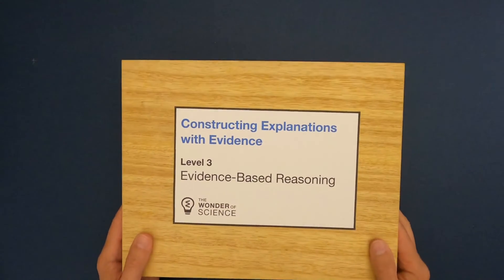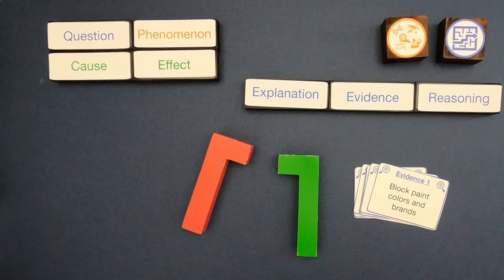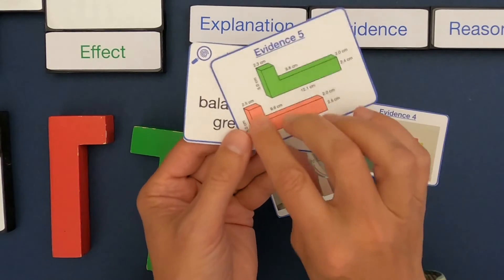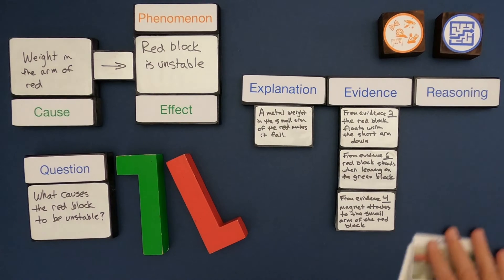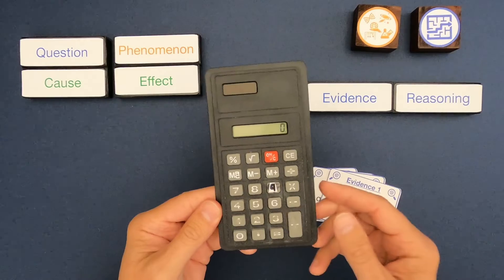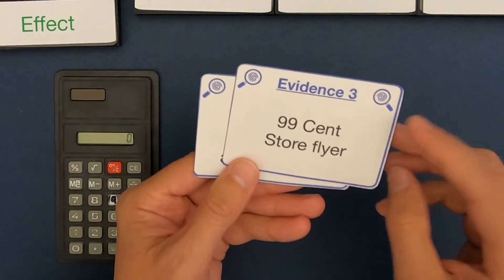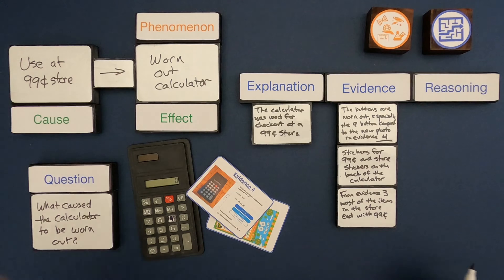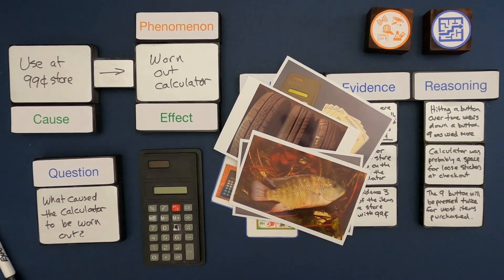Evidence-Based Reasoning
Constructing Explanations with Evidence - Level 3 -  Evidence Based Reasoning
In this video Paul Andersen shows you how to construct explanations in a mini-lesson on evidence-based reasoning.  Two examples are included in the video and two additional examples are included in the linked thinking slides.

TERMS
Cause - a thing that gives rise to an event
Effect - an event
Evidence - anything presented to support a claim
Explanation - a logical reason for a phenomenon
Phenomenon - observable events in the natural world (require explanations)
Reasoning - the action of thinking about something in a logical way
Scientific - based on the methods and principles of science

This progression is based on the Science and Engineering Practices elements from the NRC document A Framework for K-12 Science Education.  “Construct a scientific explanation based on valid and reliable evidence and the assumption that theories and laws that describe the natural world operate today as they did in the past and will continue to do so in the future.”